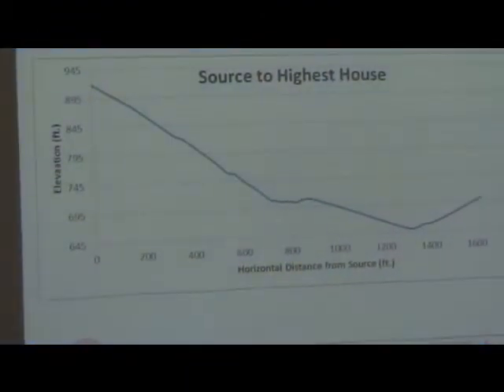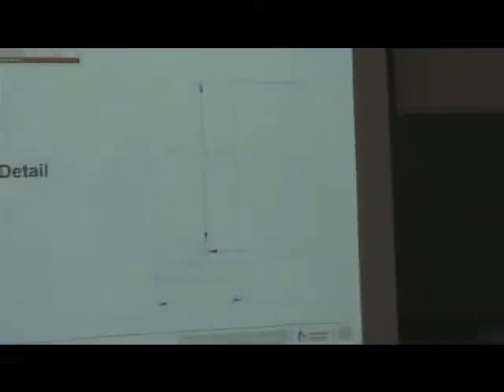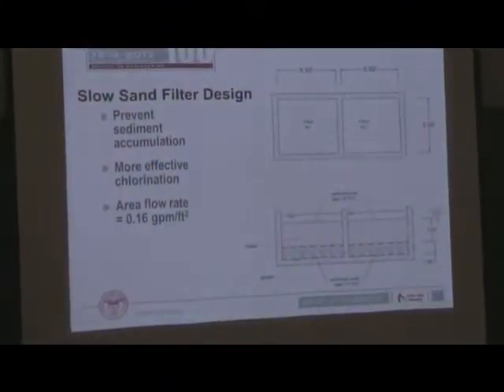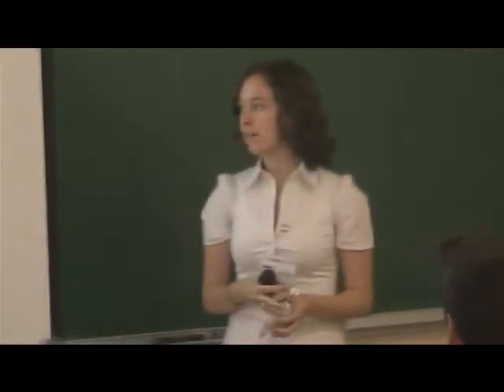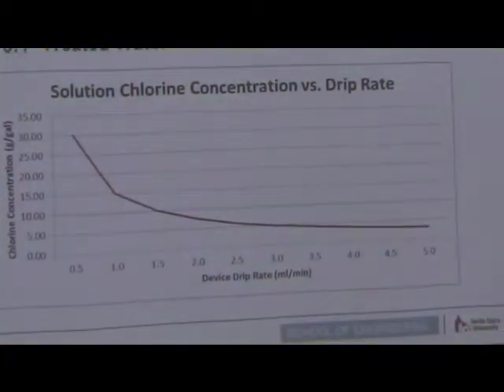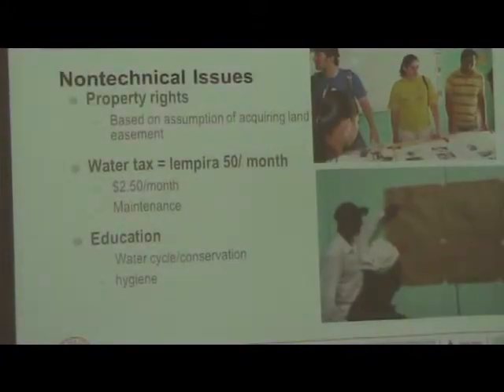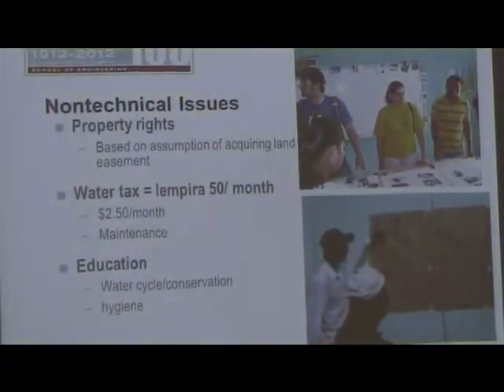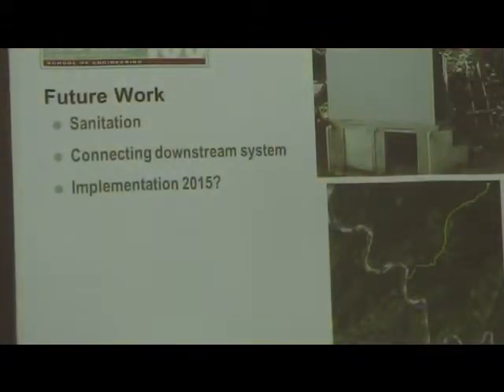Senior Design Presentation: Part 2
Second part to a potable water distrubution and treatment system design for the community of El Pital, Atlantida, Honduras